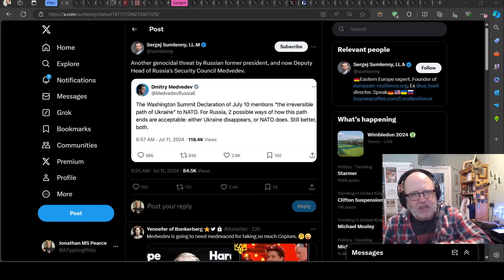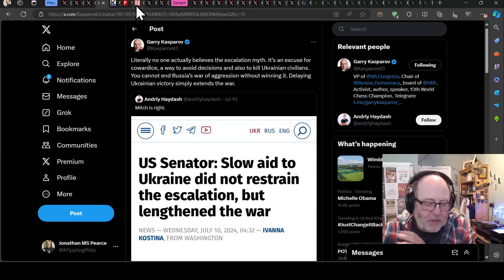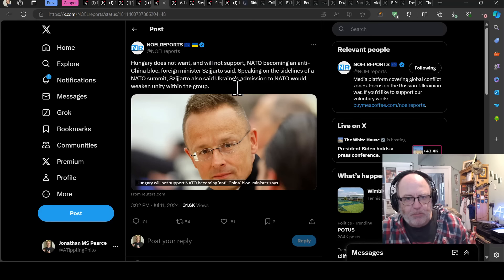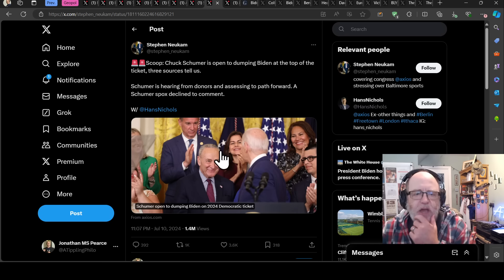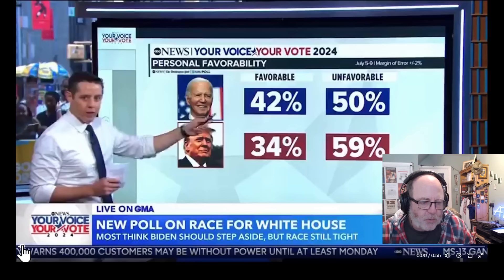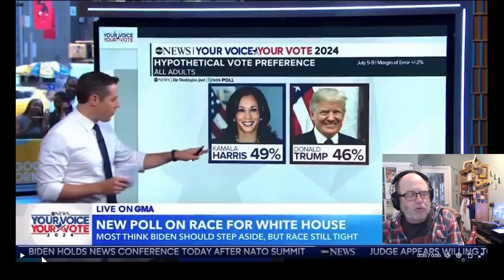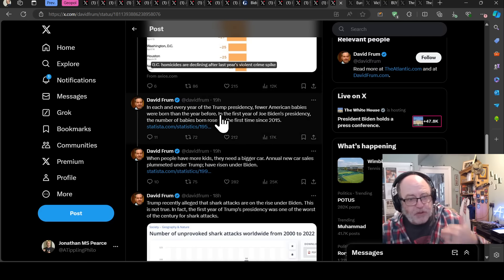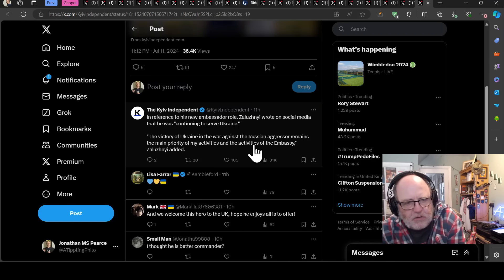Ukraine War Update NEWS (20240712a): Geopolitics News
0:00 Start
0:10 Geopol